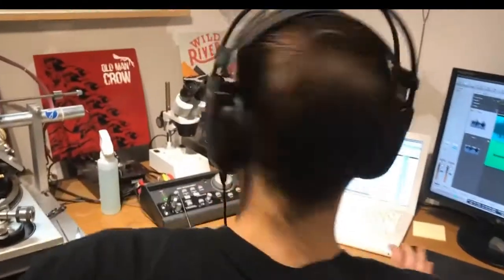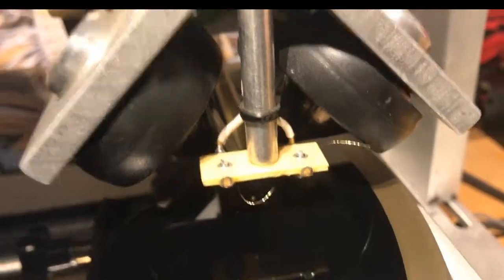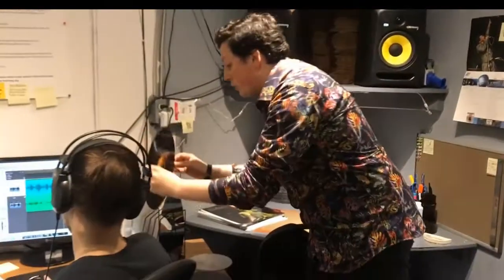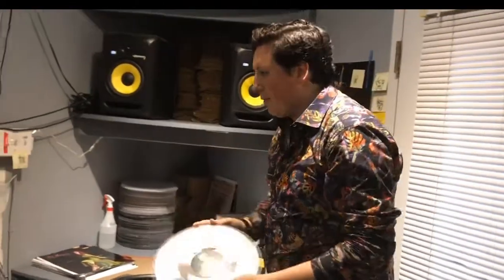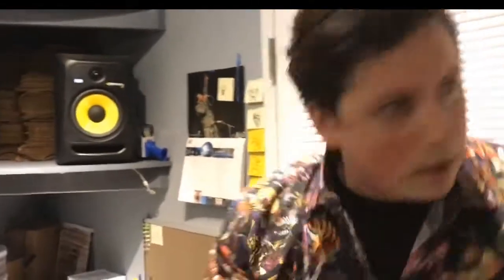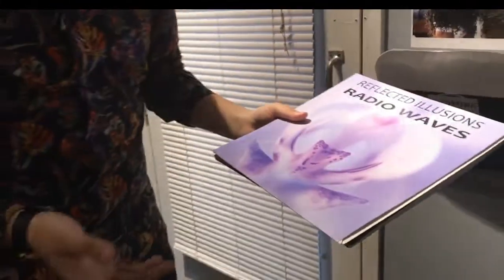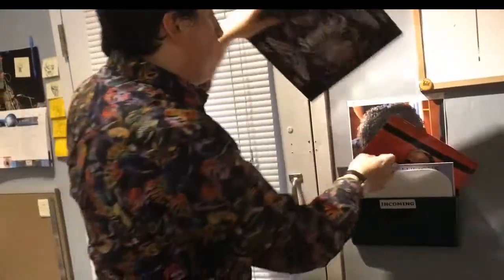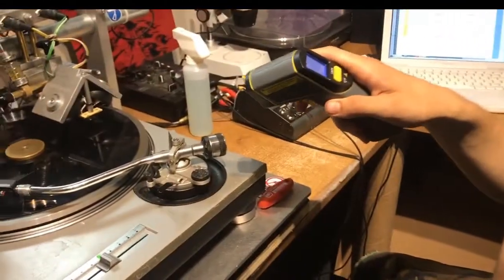Vinylizer Promo Video 2019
Using special record lathe to cut audio grooves into blank vinyl discs, we are now offering short run vinyl manufacturing. The grooves are cut in real-time; if your audio is 15 minutes long, it will take us 15 minutes to make each copy of your record. We make each record one at a time.